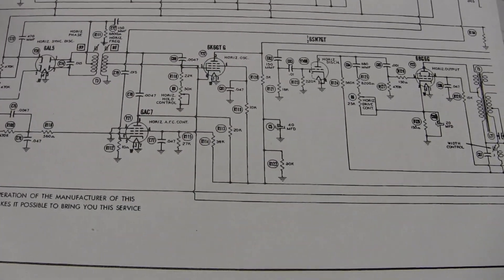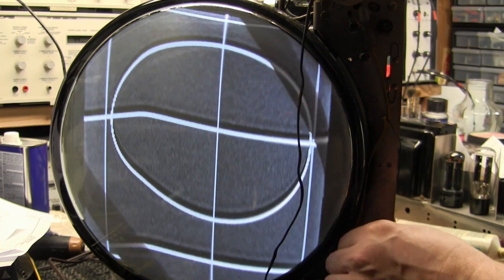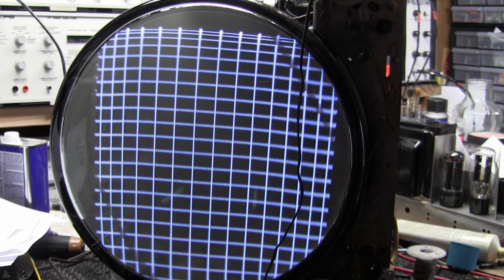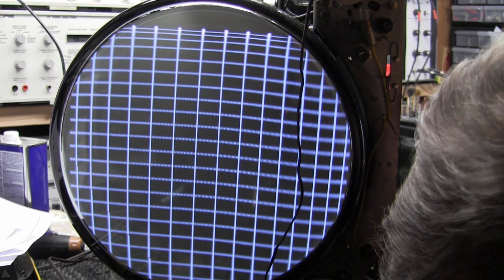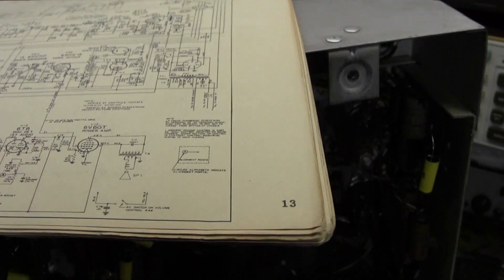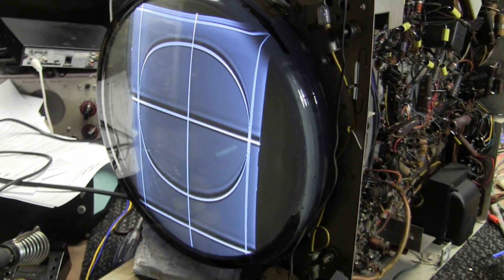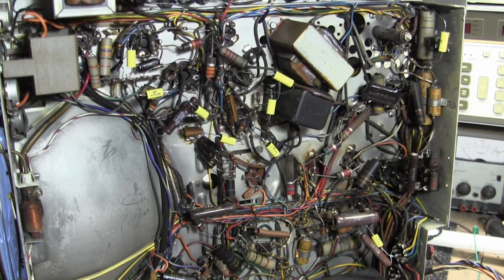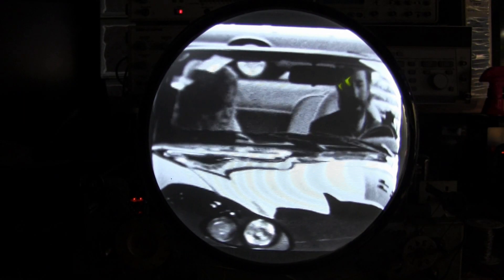Zenith 28T960 "Waldorf" part 7 - Getting a stable image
Last time we got a raster but no horizontal lock.  Let's go after that then tackle lack of sound.